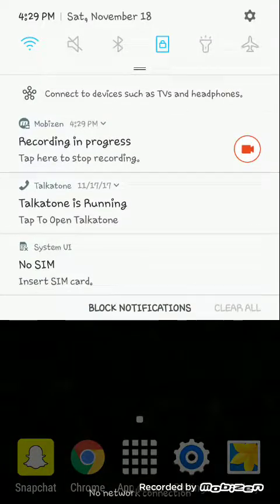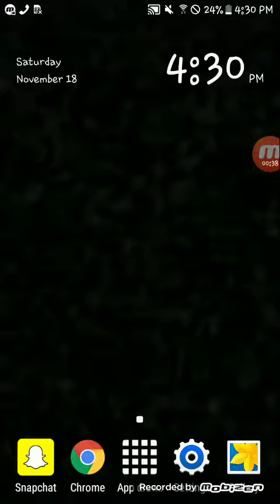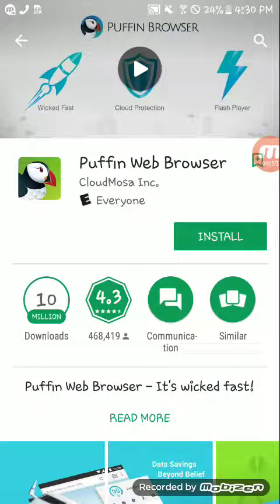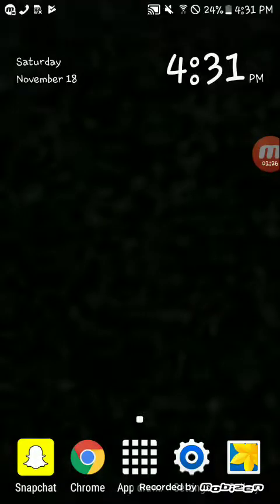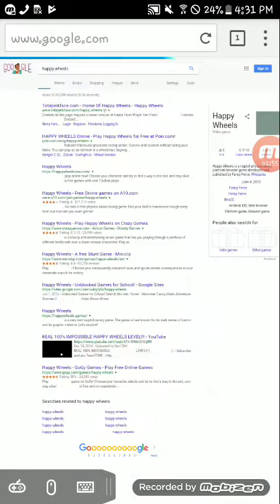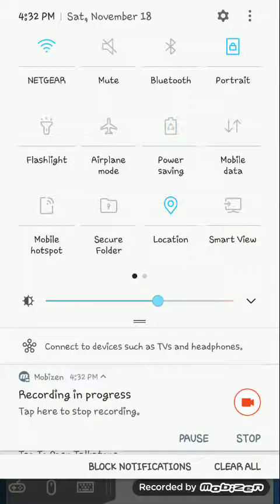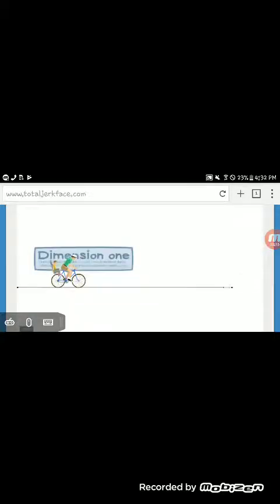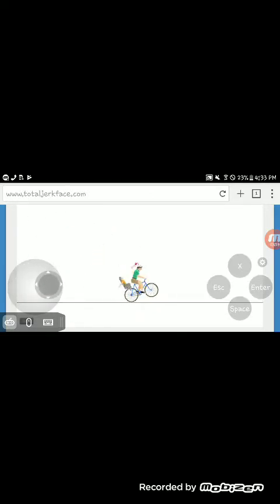How to play happy wheels on and Android phone